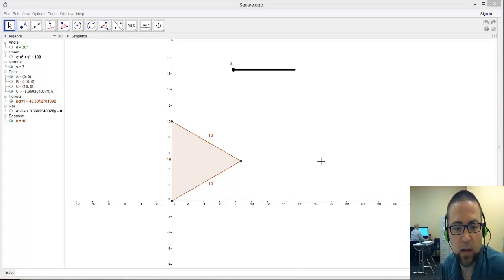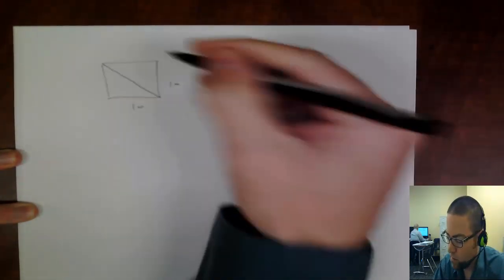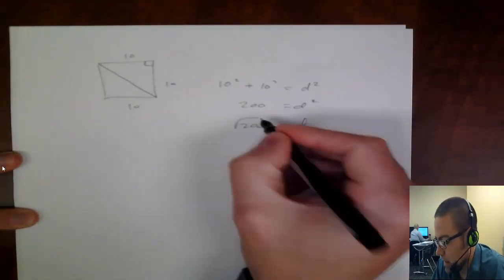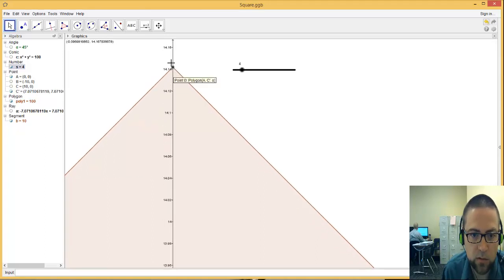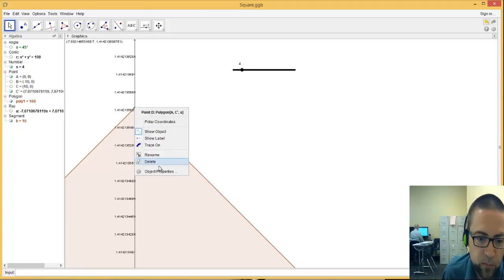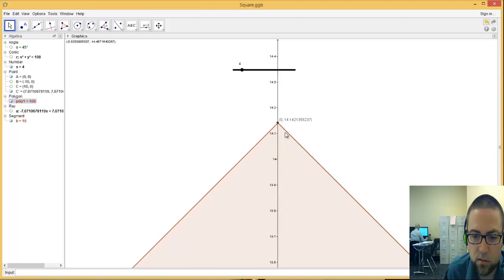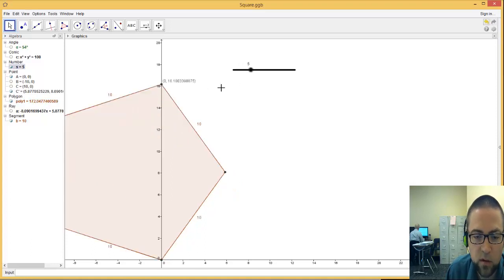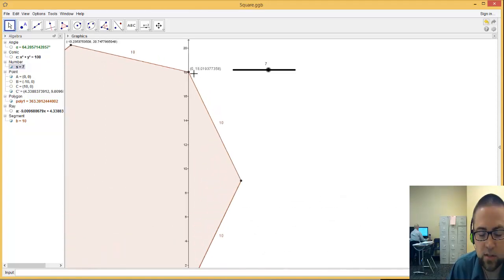Intro Credit 4 Solution